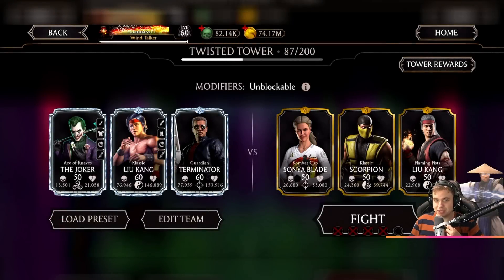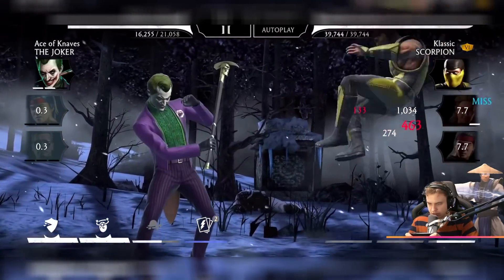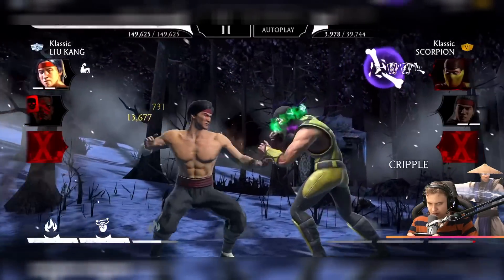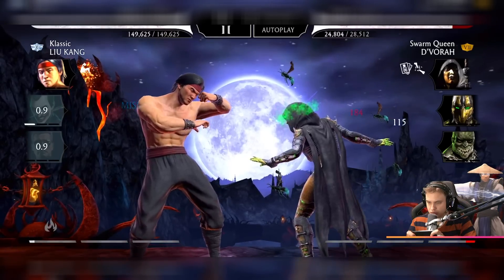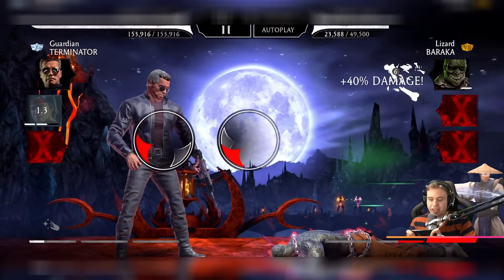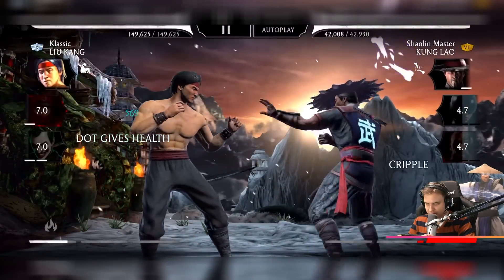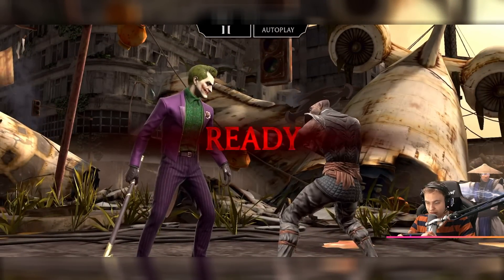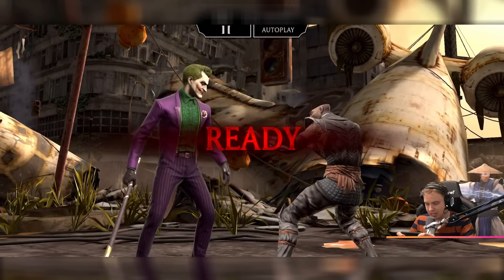MK Mobile. Is Ace of Knaves Joker Useless in Towers? Can He MELT BOSSES???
Playing Ace of Knaves Joker in Twisted Tower in Mortal Kombat Mobile, is Joker Useful in towers at all? Can his dots damage bosses in MKX Mobile? Epic Joker gameplay.

Open packs, suggest teams, win MK Mobile tournaments code for coins is 'mkjoker5'.